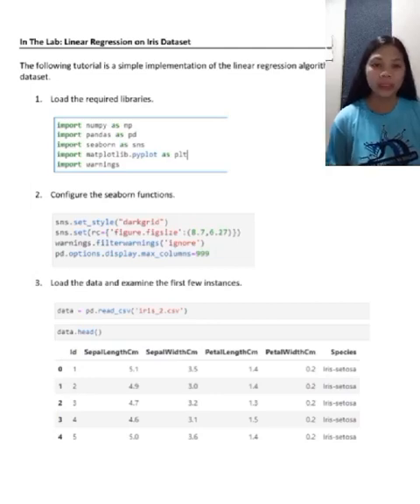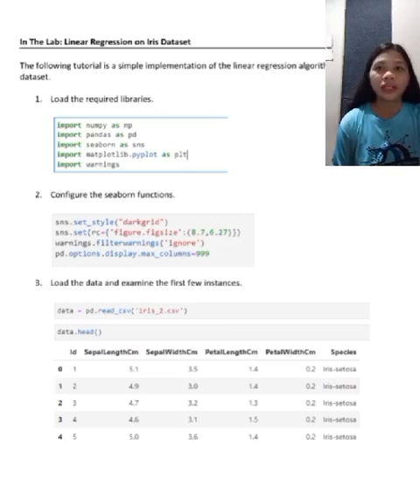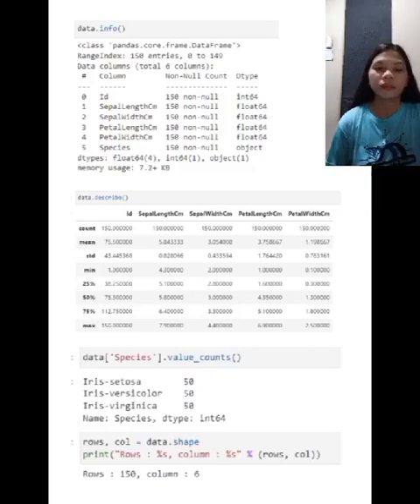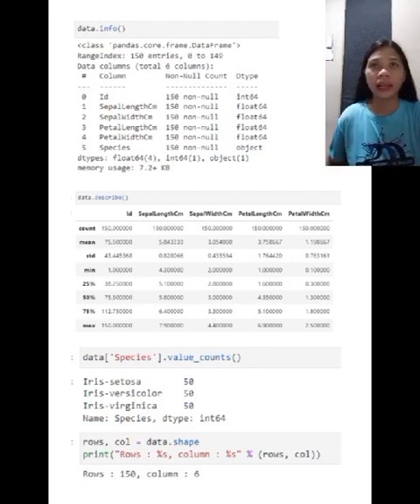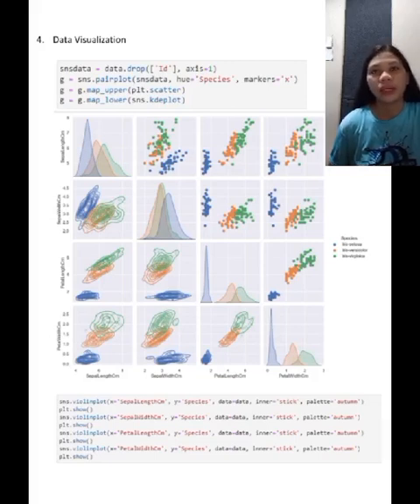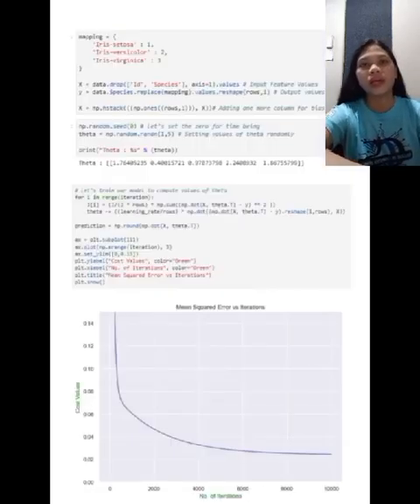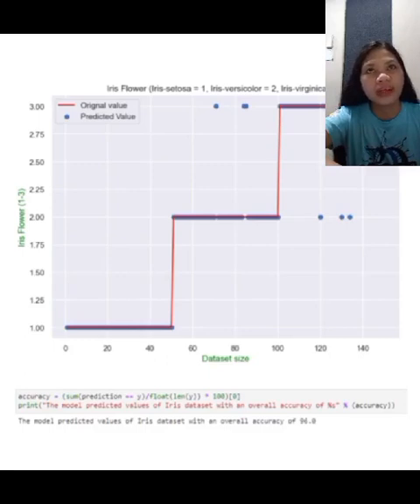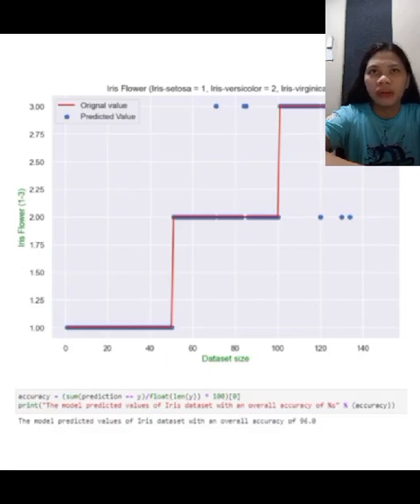Linear Regression on Iris Dataset (COMPE 5)